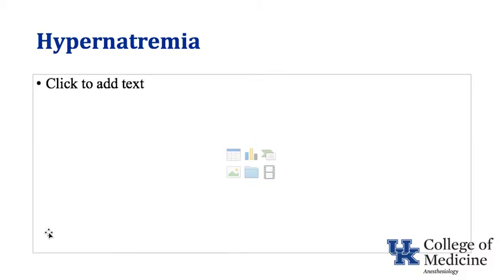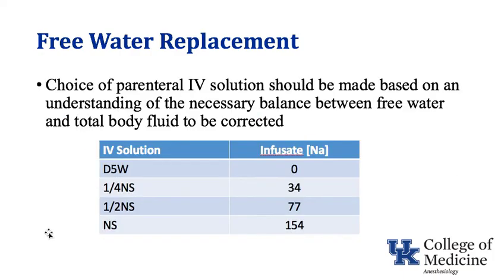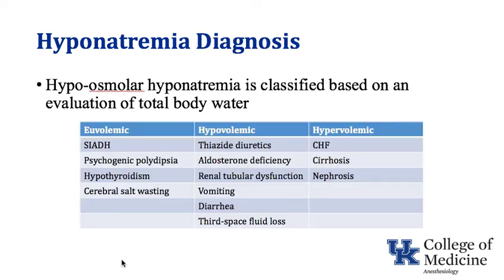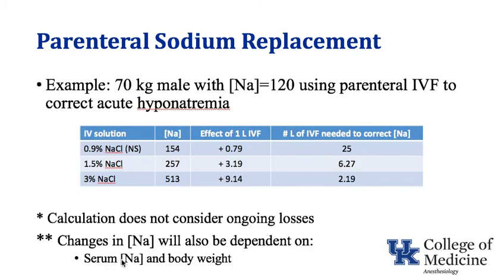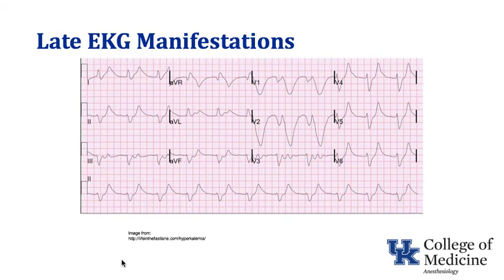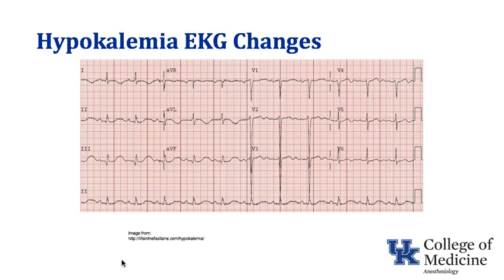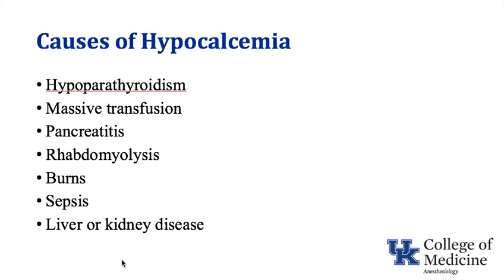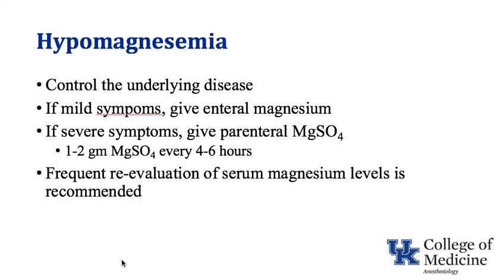Electrolyte Abnormalities - Dr. Hatton